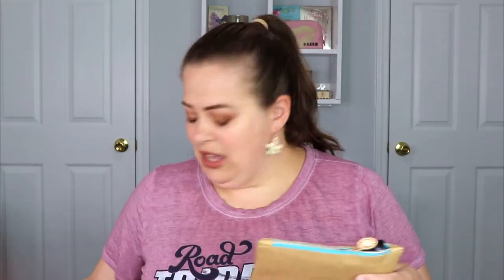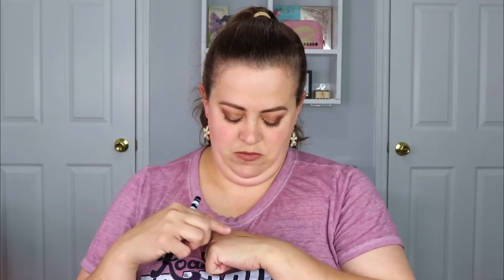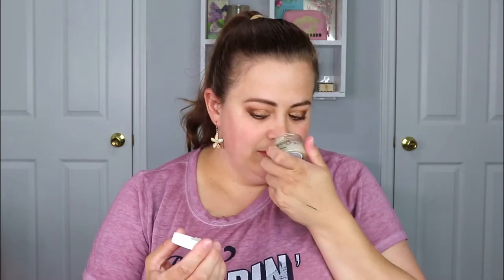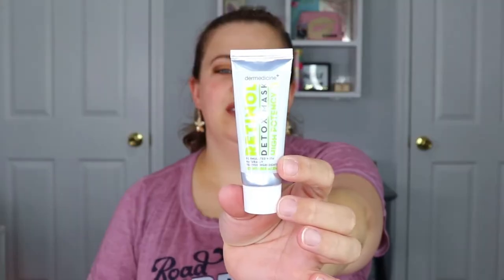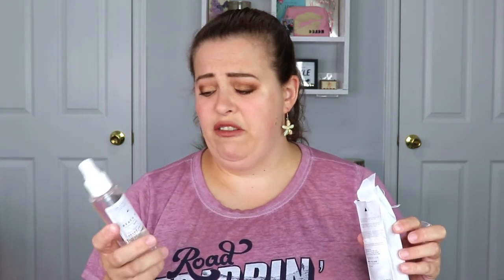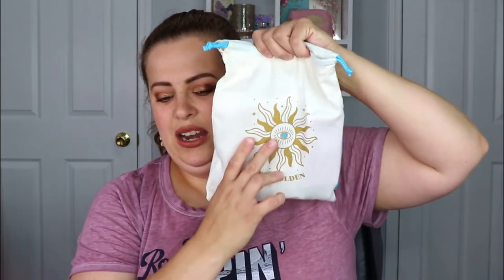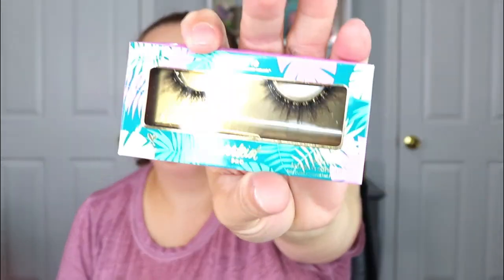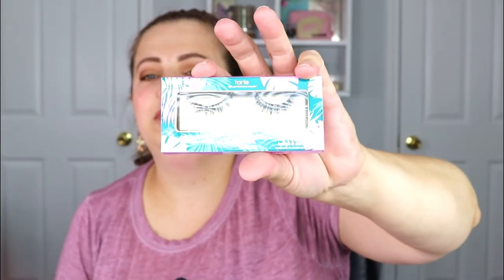IPSY Glam Bag & Glam Bag Plus Unbagging | July 2021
Hey guys! In today's video I am unbagging my ipsy glam bag and ipsy glam bag plus for month of July!! I would love to know what you guys got in your Ipsy's! I would love to have you! XoXo